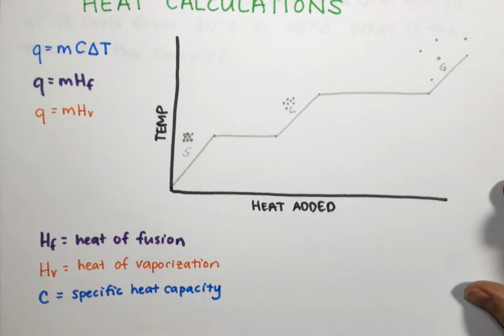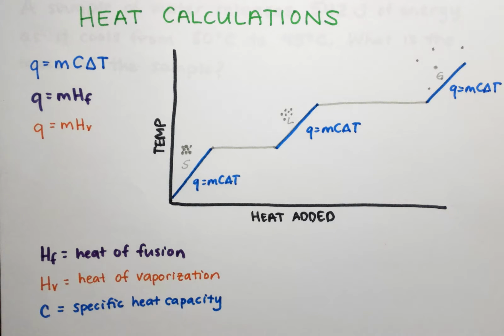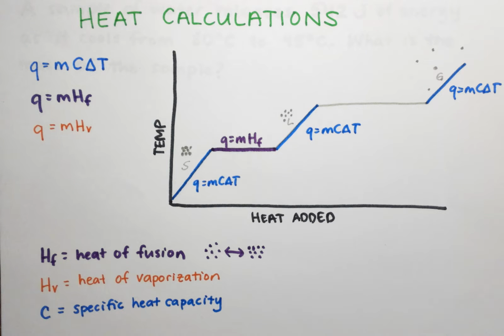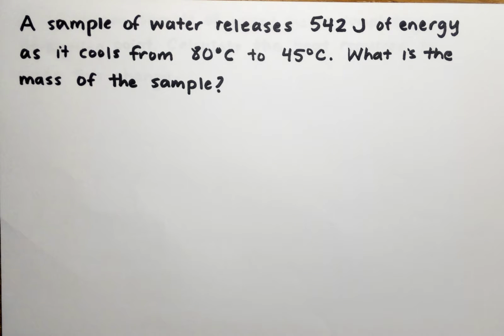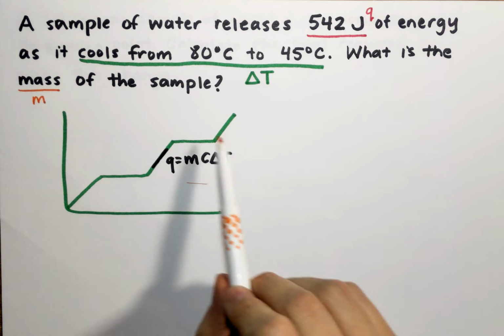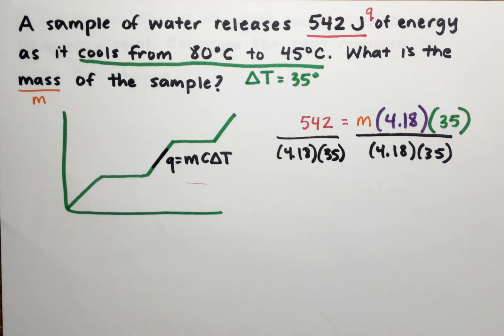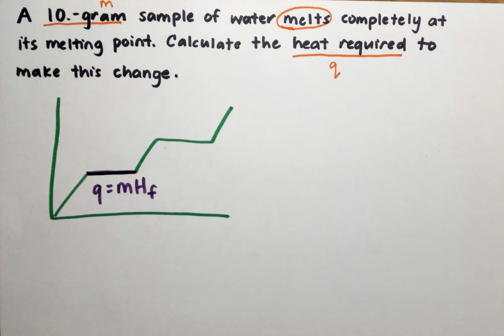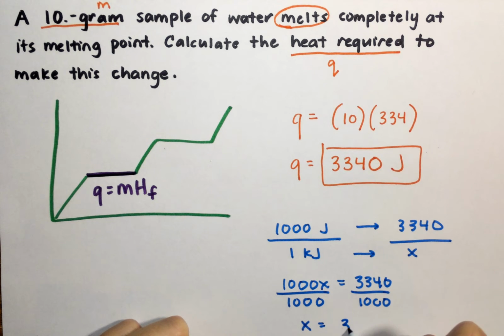2.6-7 Heat Calculations (q)